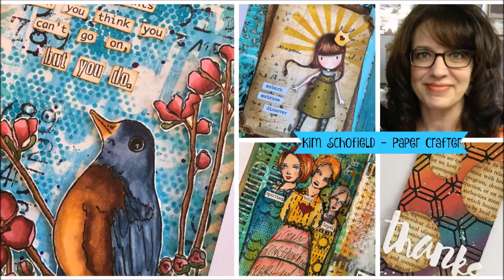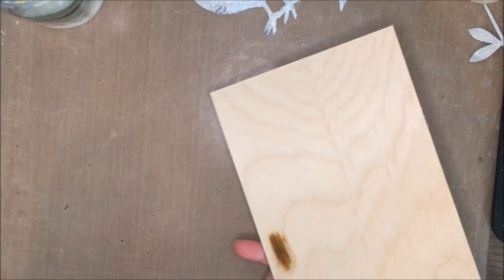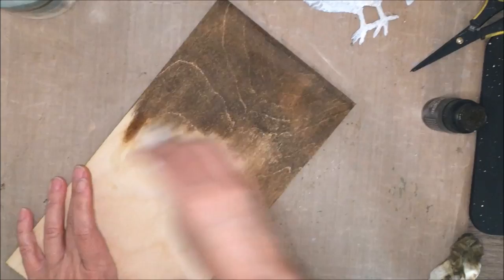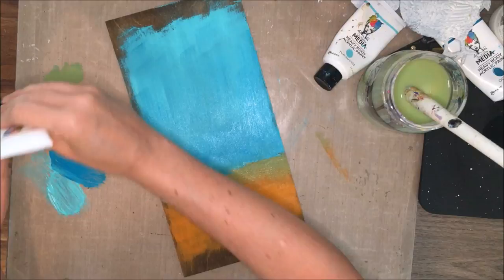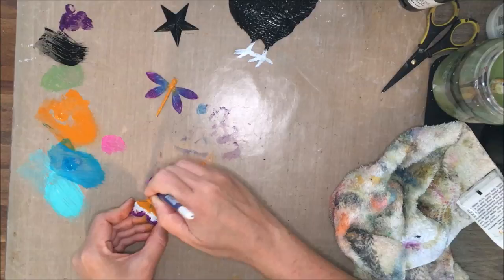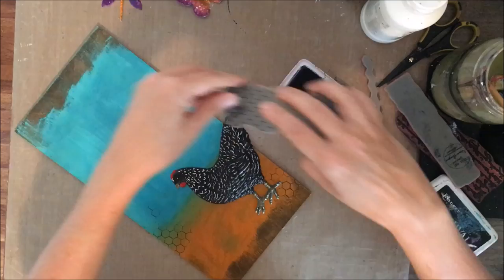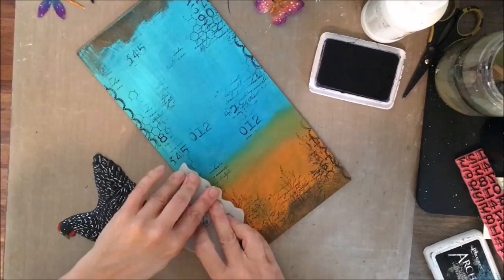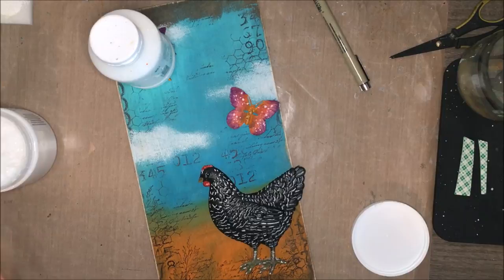Joggles Design Team Kim Schofield's Frank Morrow Project by Joggles.com